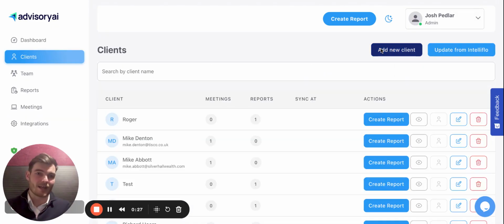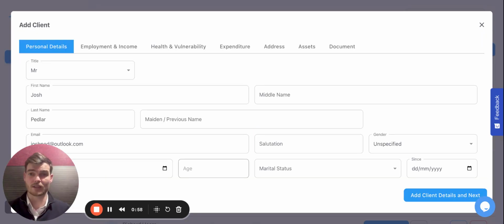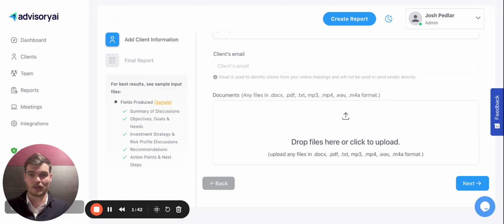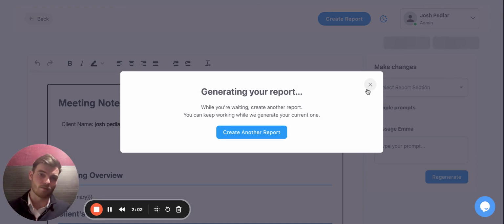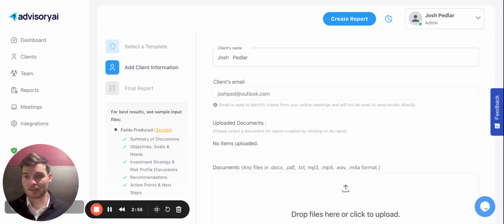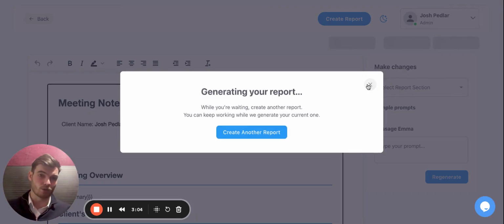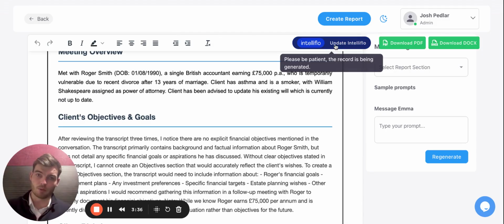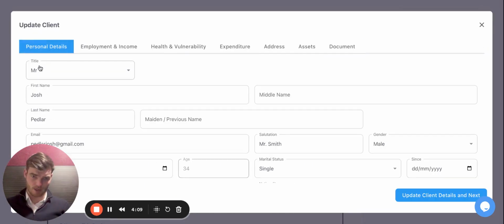Evie AI Assistant for Financial Advisers | Intelliflo Integration Demo & Automated Meeting Notes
Your AI assistant for financial advisers got better with CRM fact finds update automation. Experience the seamless integration between AdvisoryAI and Intelliflo (IO) — designed to simplify your daily workflow. This demo shows how you can automate Fact Finds, sync client data instantly, and even generate structured meeting notes using Evie AI.

With AdvisoryAI’s powerful automation and Intelliflo’s CRM, financial advisors can:
 ✅ Push and pull client data in real time
 ✅ Save hours on manual updates
 ✅ Get AI-generated, structured meeting notes
 ✅ Automate Fact Find and client reporting tasks

Whether you’re a financial advisor, paraplanner, or CRM manager, this integration helps you work smarter, not harder. Evie, the most efficient AI assistant for financial advisers, is already making admin easier and better. Now this integration is going to make client information more accurate with every update.

Timestamps:
00:00 – Introduction & Overview of Intelliflo Integration
00:35 – Adding a New Client & Linking Records from Intelliflo
01:14 – Pulling Client Data into AdvisoryAI Fact Find
01:56 – Creating Structured Meeting Notes from Transcripts
02:32 – Uploading Files & Generating Meeting Notes with Evie
03:08 – Reviewing Generated Meeting Notes & Sections
03:51 – Updating Client Data Back into Intelliflo
04:26 – Final Review & Closing Remarks